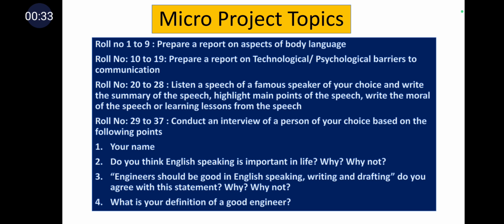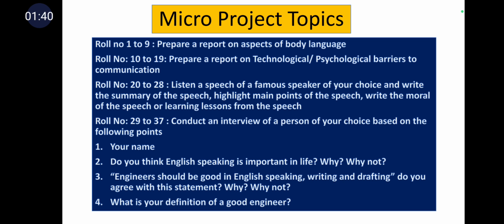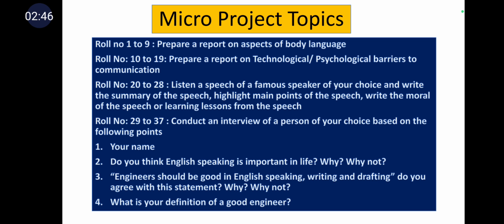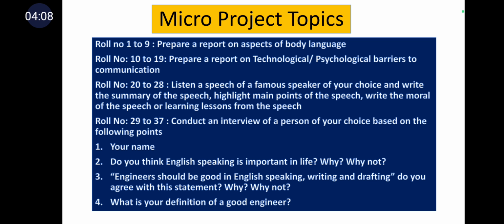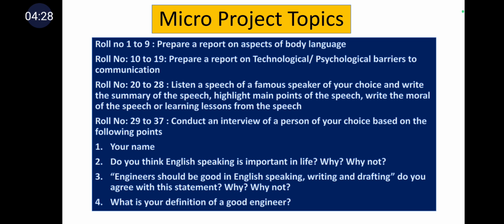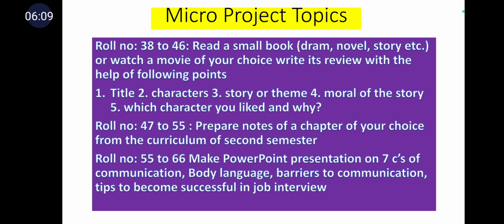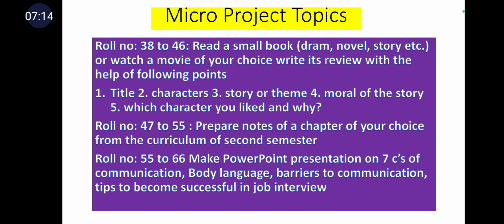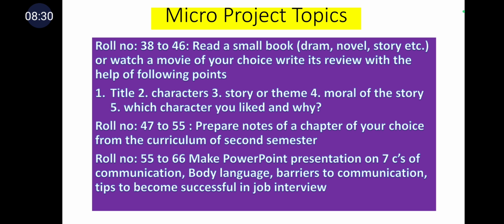Micro Project topics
Listen to the topics carefully and prepare the report as instructed by me. last day of submission 30 March 2024